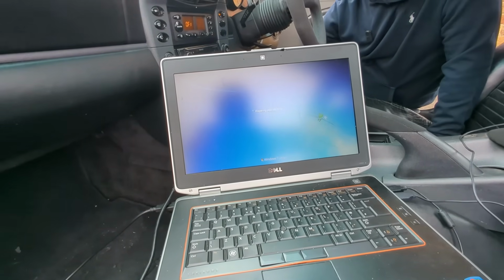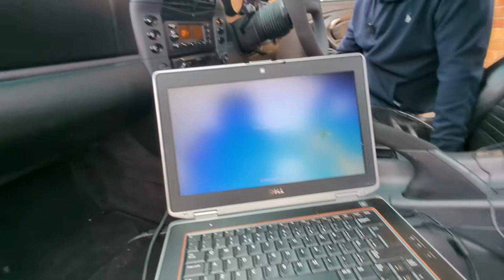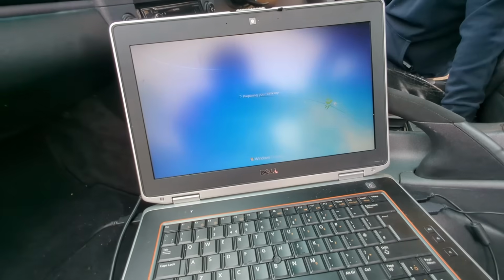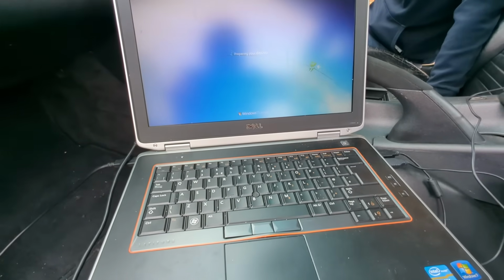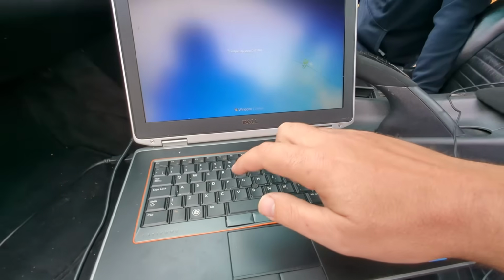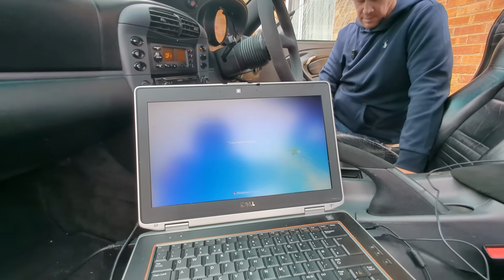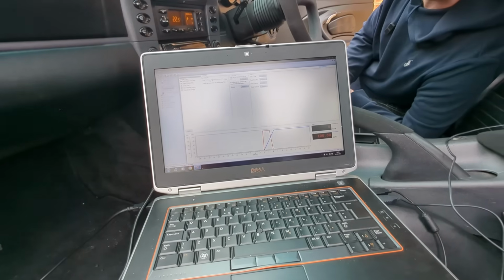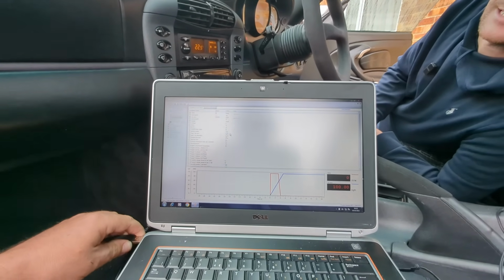Checking Porsche 996 Airflow Readings on a Healthy Stock Car